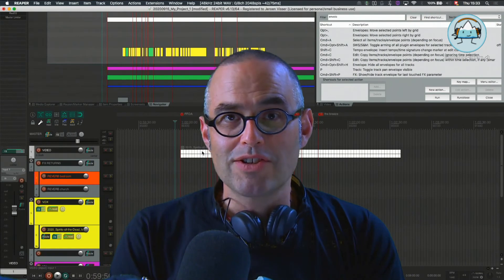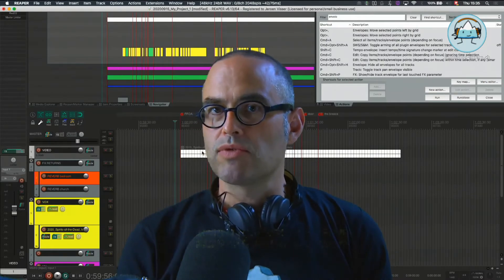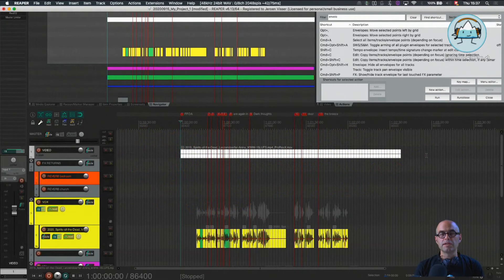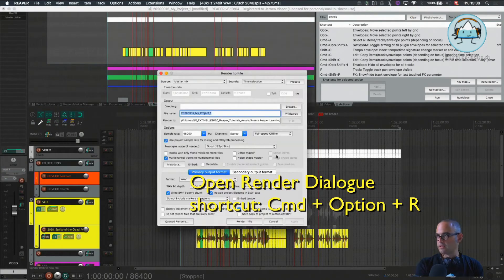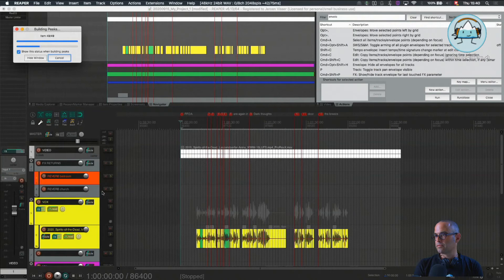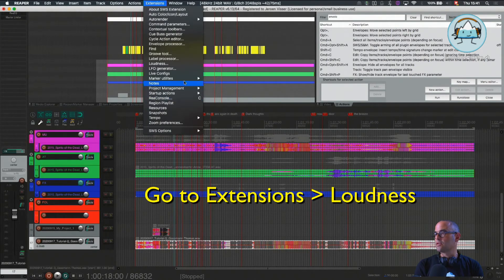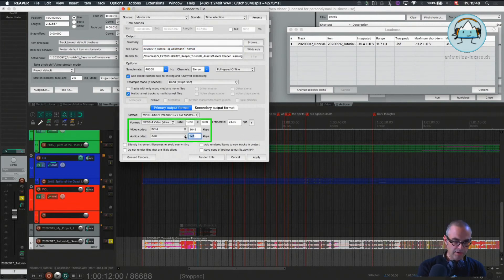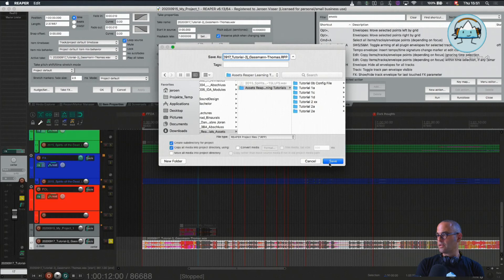Reaper Tutorials 2j) Hello Intensified: Render your Mix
2j) Hello Intensified: Render your Mix

Resources:
Start with the Session you’ve been working in Tutorial 2i)

Index:
03:15 End of introduction
03:23 Shift Double Click Videofile = Timeselection
05:10 Cmd + Opt + R opens render Window
05:21 Choose:
-Time Selection
-Add rendered Items
-48000/24bit
-Channels: Stereo
-Source Master Mix
08:39 What are LUFS?
10:56 Save Project
11:06 Save as project (YearMonthDay_your name_Lastname-Forename)
tick “Copy all Media”
tick “Create subdirectory”
12:37 .Zip File